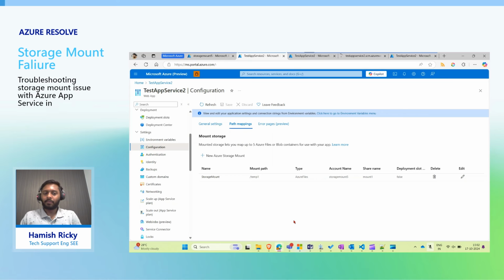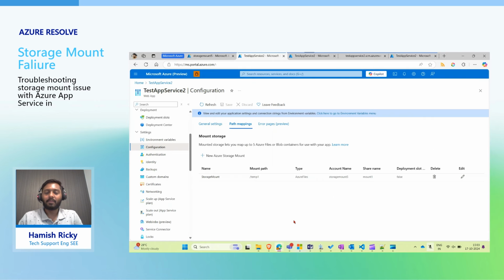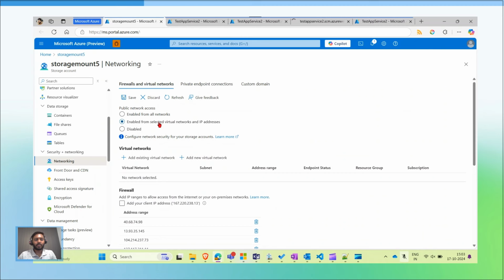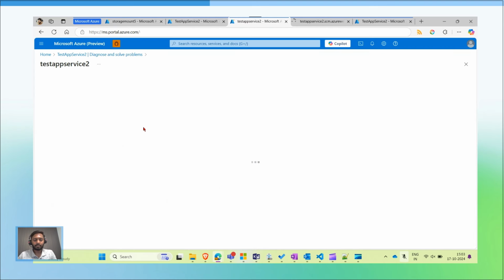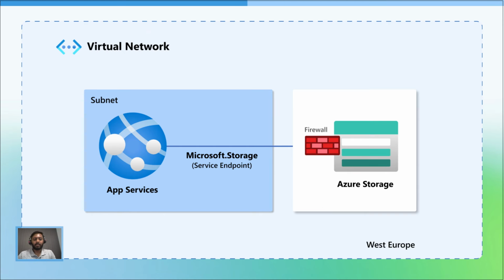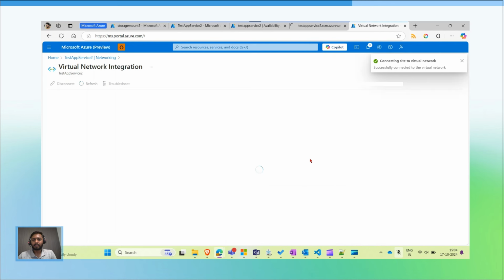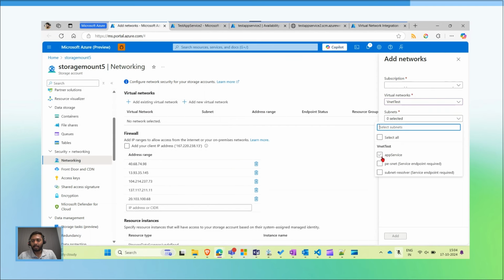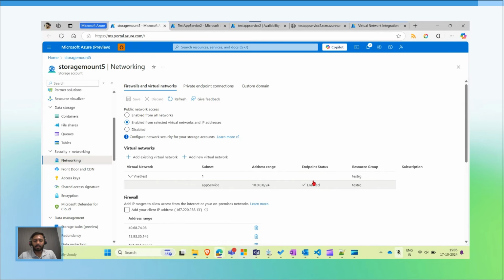How to troubleshoot storage mount issue with Azure App Service | Microsoft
Unable to mount Firewall-enabled Azure Storage on Azure App Service which are present in the same geographical region? In this video we will walk you through step by step process to perform successful mount.